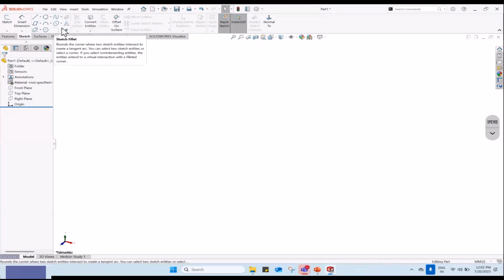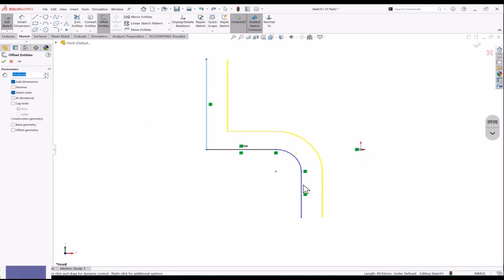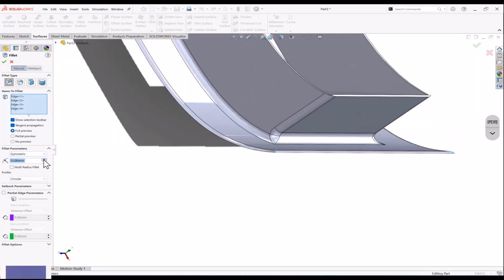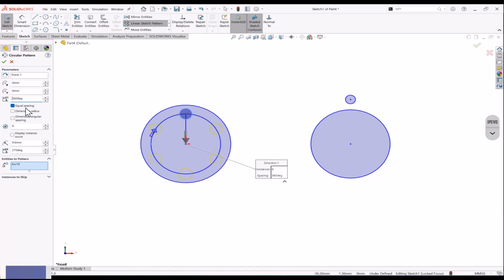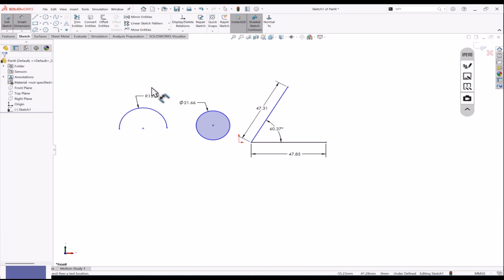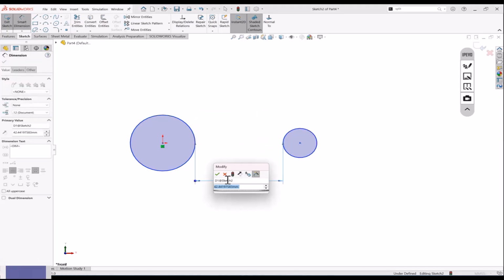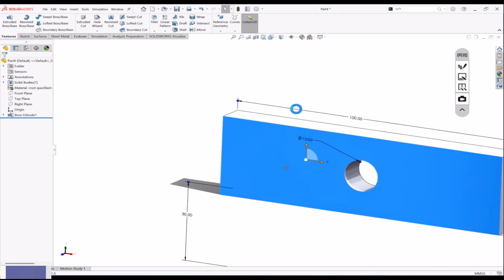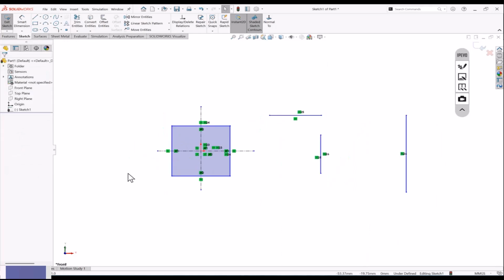SolidWorks 2D Sketch Patterns & Dimensions | Master Sketch Tools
🛠️ Welcome to Part 3 of our SolidWorks Tutorial Series!

This video dives deep into the complete set of sketch tools available in SolidWorks — covering advanced tools like Linear Pattern, Circular Pattern, and Rapid Sketch, along with crucial 2D sketching options, relations, and dimensions.

Whether you're a student, mechanical design engineer, or learning CAD for career growth, this is your step-by-step guide to mastering 2D sketching tools for precise modeling.

🔍 Covered in This Video:

All SolidWorks Sketch Tools Explained

Linear & Circular Pattern in Sketch Environment

How to Use Rapid Sketch Efficiently

2D Sketch Options like Mirror, Offset Entities, Convert/Project

Adding Sketch Relations (Horizontal, Vertical, Tangent, etc.)

Understanding and Applying Dimensions

💡 Pro Tips are shared throughout the session for better control and faster sketching.

📚 This is Part 3 in a complete SolidWorks Beginner to Advanced course.